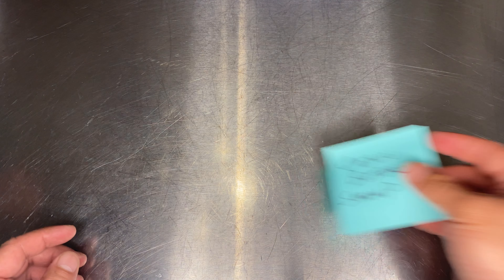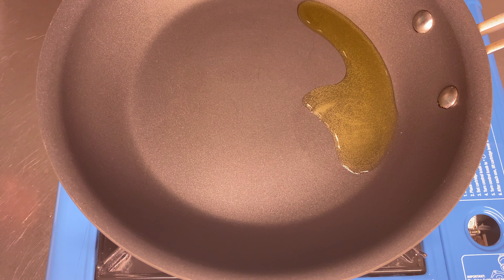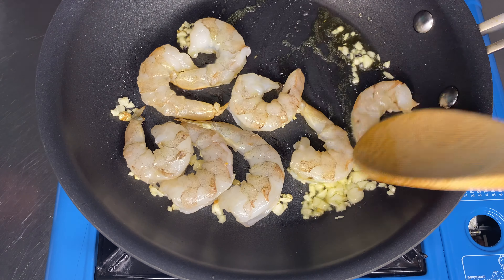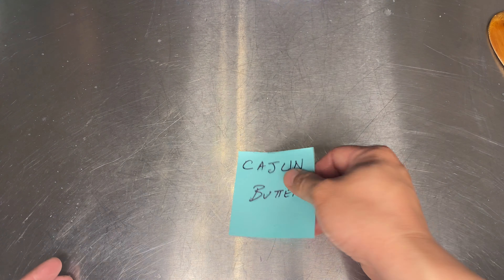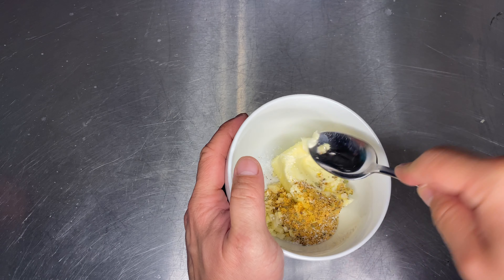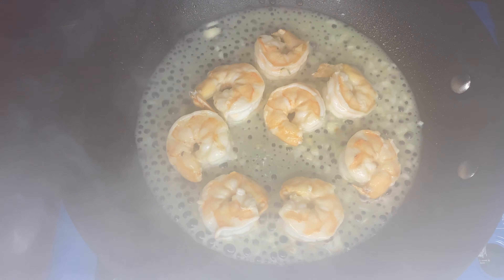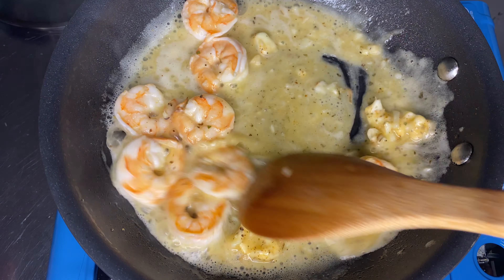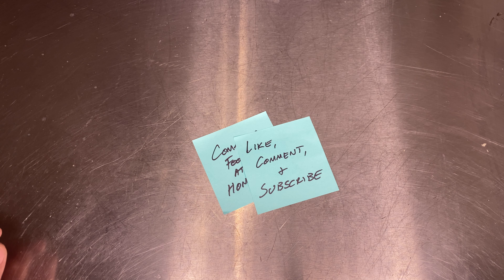Shellfish Platter: Cajun Butter Shrimp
This is our second episode in the Shellfish Platter series and will focus on making Cajun Butter Shrimp

Special Thanks to:
Travis Martinez
Tony Kupcho